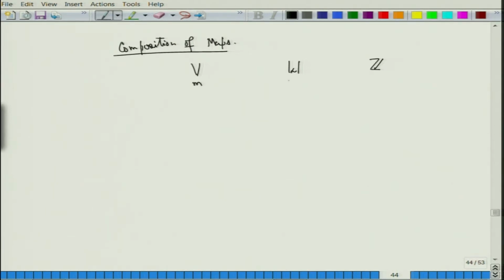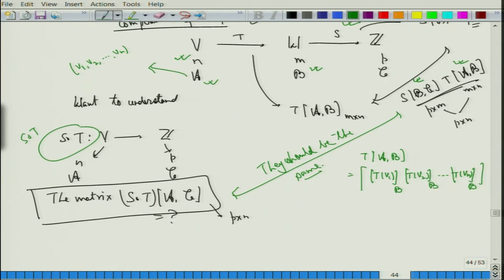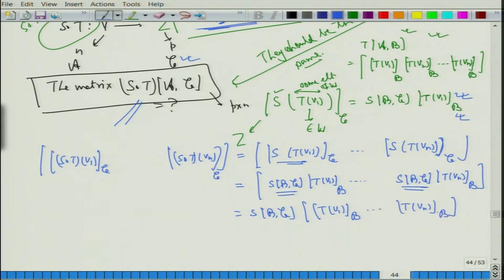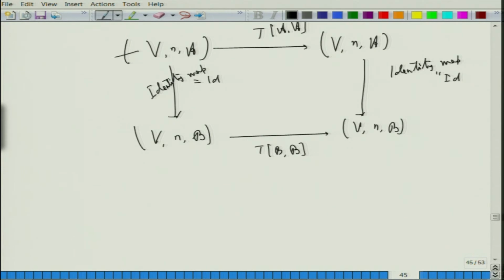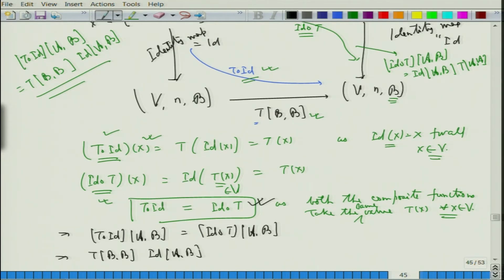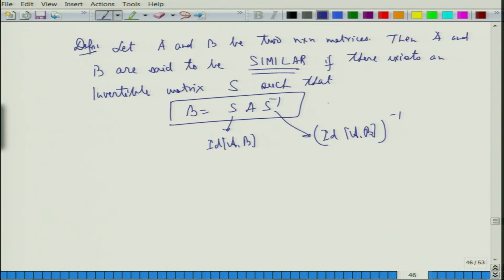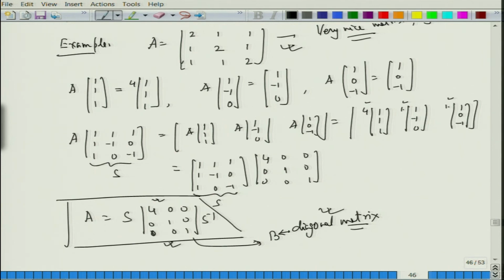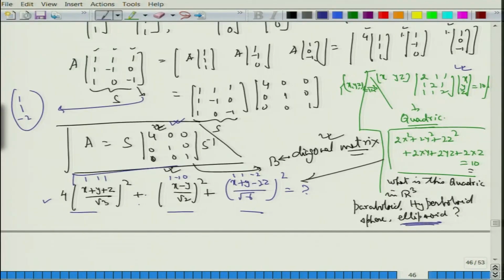noc20-ma54-lec39 - Similarity of Matrices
Similarity of Matrices